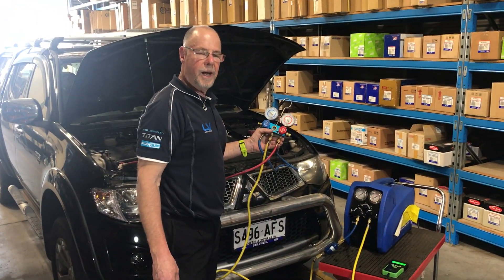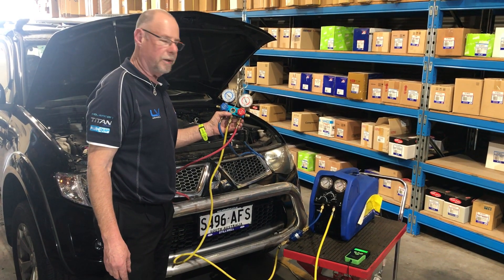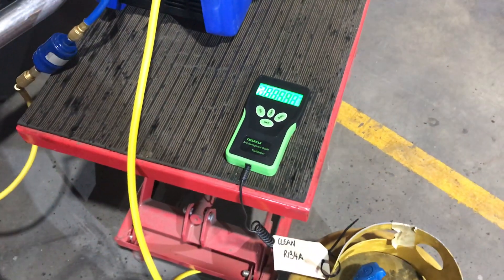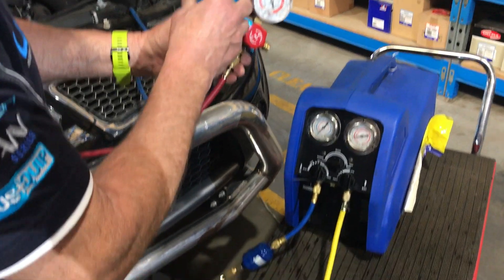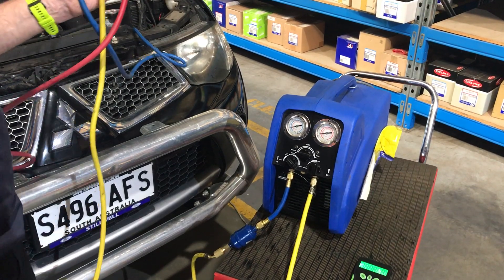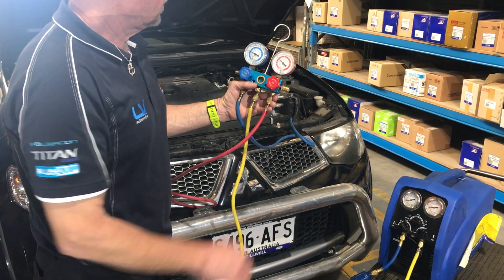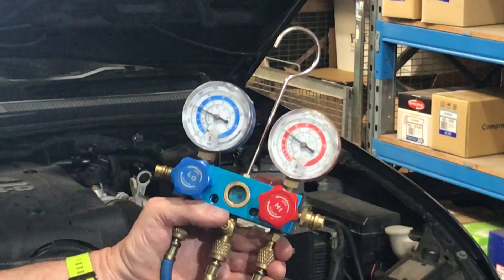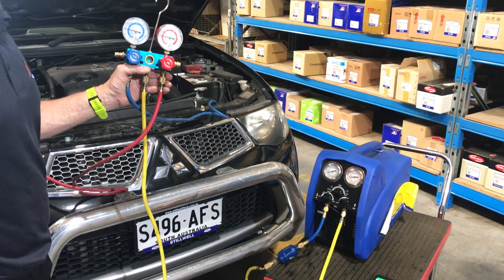Using the A18-5106 Recovery unit to recover refrigerant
Using the A18-5106 Recovery unit to recover refrigerant from a vehicle